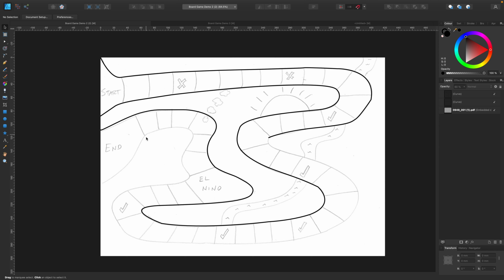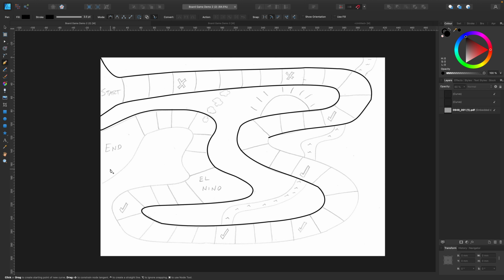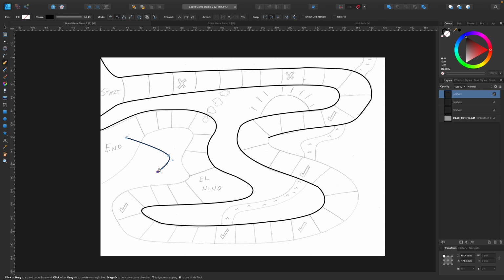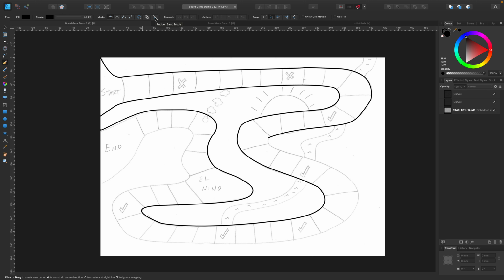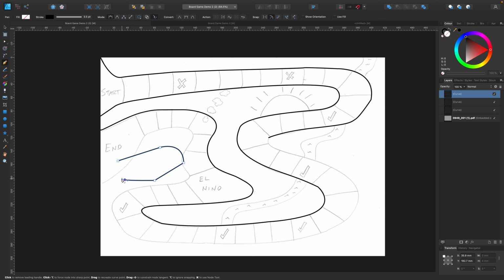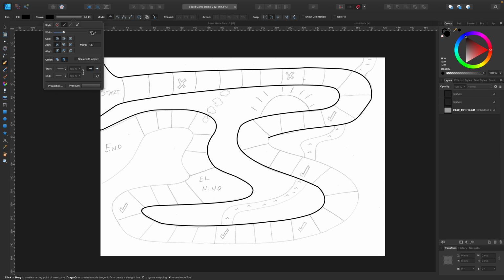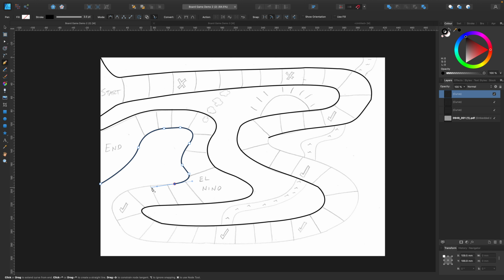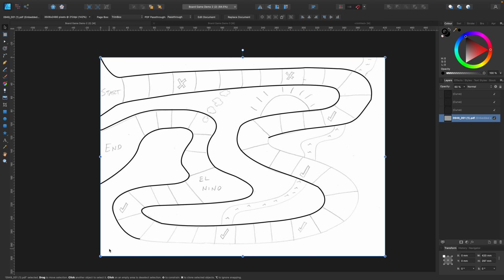3 Pen Tool